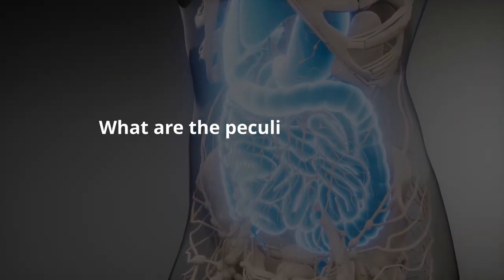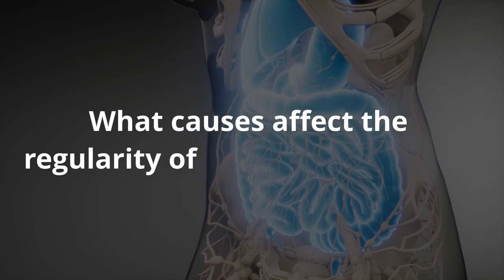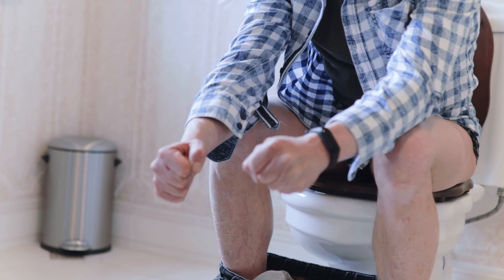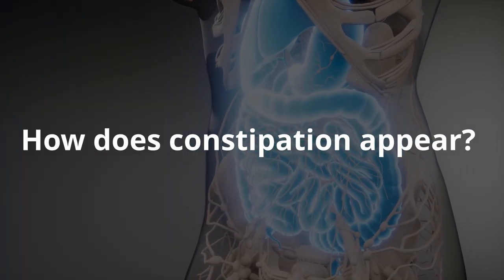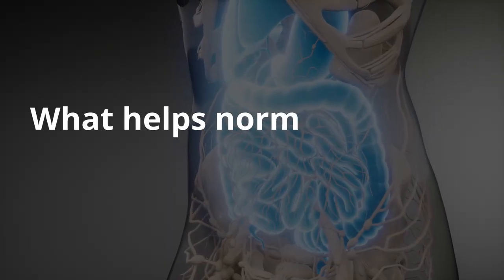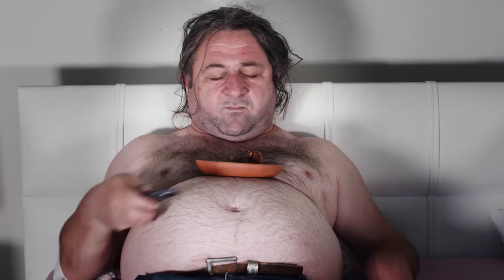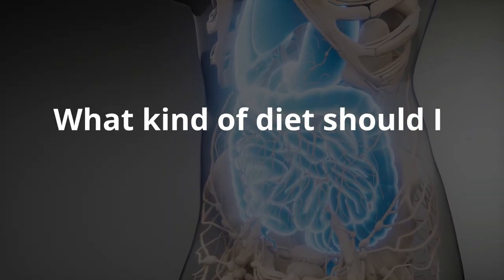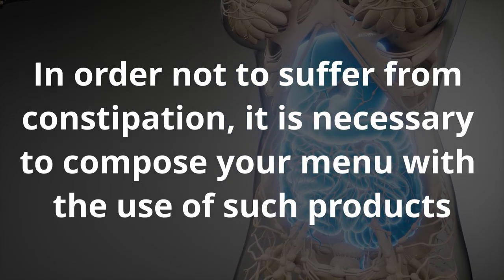How to cleanse the bowels, adjust stools and get rid of constipation at home...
What are the peculiarities of the structure and work of the human intestine? What causes affect the regularity of bowel cleansing? How does constipation manifest itself? What helps to normalize the work of the colon? What diet should be followed to avoid problems with stools? What else recommends folk medicine? Watch the video to the end, we will help to understand the peculiarities of the bowel and tell you about the means to help him in case of difficulties.